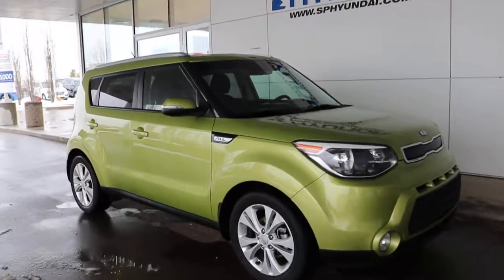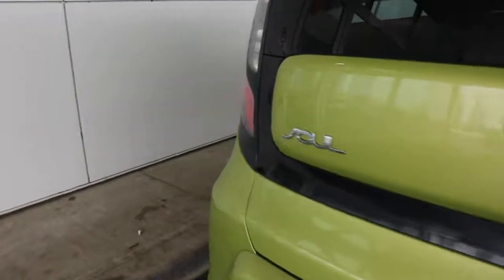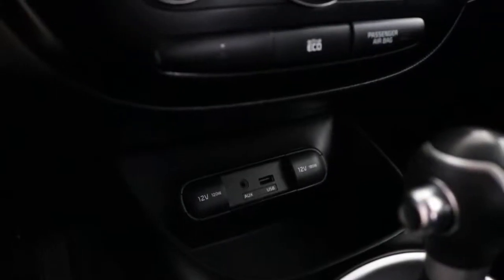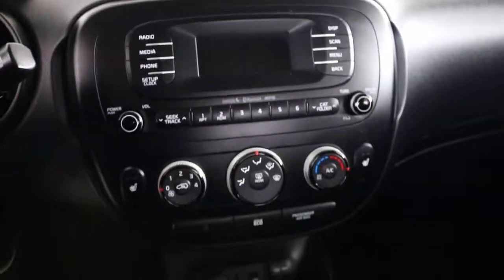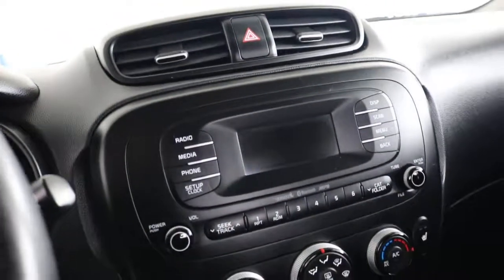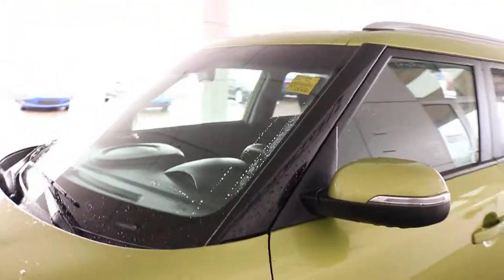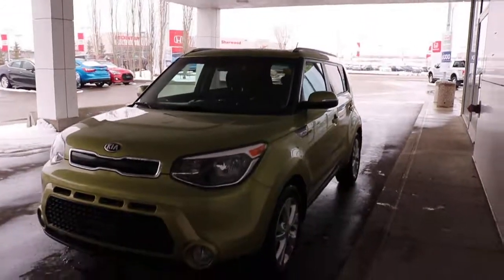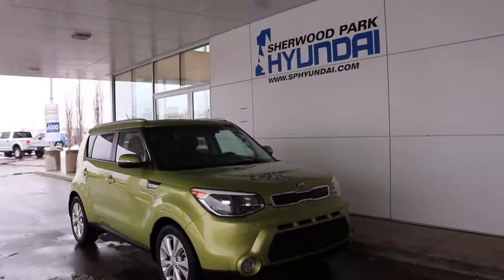2015 Kia Soul | Stock#: EN4638A